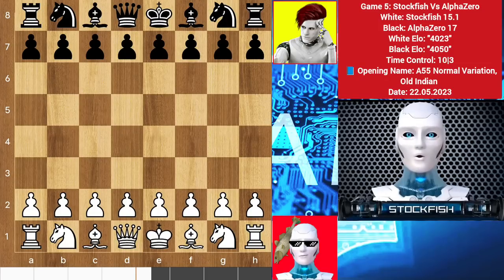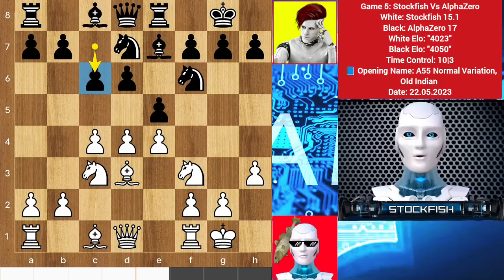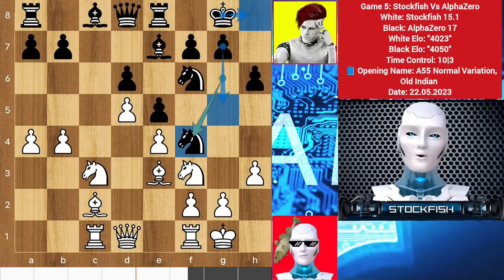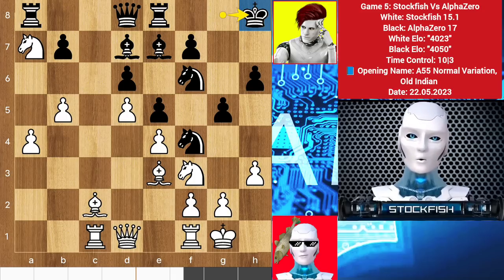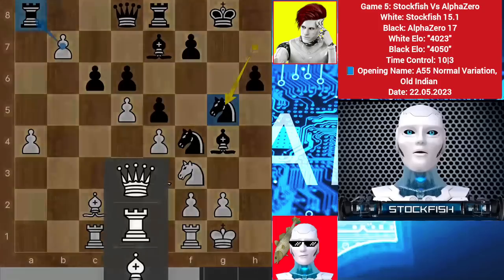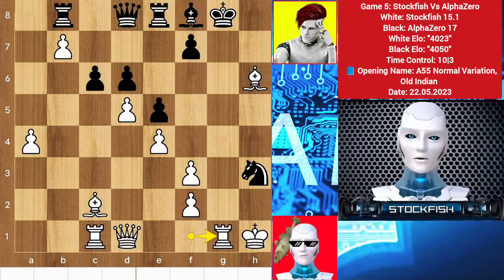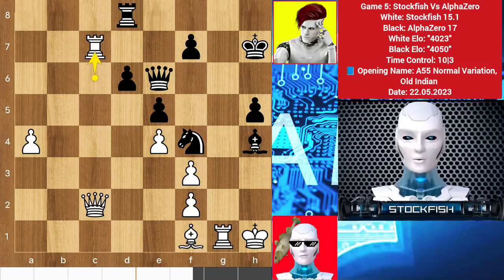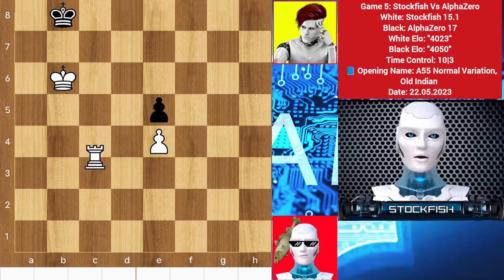Stockfish (4023 Elo) Destroyed AlphaZero (4050 Elo) in an Insane Chess Match | Gotham chess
[Brilliant Games of Stockfish and AlphaZero]

PGN-

1. Nf3 Nf6 2. c4 d6 3. d4 Nbd7 4. Nc3 e5 5. e4 Be7 6. Bd3 O-O 7. O-O Re8 8. h3
c6 9. d5 Nc5 10. Bc2 Ncd7 11. Be3 Nf8 12. b4 Ng6 13. a4 cxd5 14. cxd5 h6 15. Rc1
Nf4 16. Nb5 Bd7 17. Nxa7 g5 18. b5 g4 19. hxg4 Bxg4 20. b6 Nh7 21. Nc6 bxc6 22.
b7 Ng5 23. Bxf4 Bxf3 24. gxf3 Nh3+ 25. Kh1 Nxf4 26. Rg1+ Bg5 27. bxa8=R Qxa8 28.
dxc6 Qxc6 29. Bd3 Qd7 30. Rg4 Qe7 31. Bf1 h5 32. Rg3 Kh7 33. Rc6 Rd8 34. Qc2 Bh4
35. Rg1 Qe6 36. Rc7 Rd7 37. Rc8 Ra7 38. Kh2 Qf6 39. Bh3 Nxh3 40. Kxh3 Rxa4 41.
Qxa4 Bxf2 42. Kg2 Qh4 43. Rd1 Qg3+ 44. Kf1 Qxf3 45. Rd3 Qxd3+ 46. Kxf2 Qd2+ 47.
Kf1 Qd3+ 48. Ke1 Qe3+ 49. Kd1 h4 50. Qa8 Qd3+ 51. Kc1 Qe3+ 52. Kc2 Qf2+ 53. Kb3
Qd4 54. Rh8+ Kg6 55. Qg8+ Kf6 56. Rh6+ Ke7 57. Qg5+ Kd7 58. Qf5+ Kc6 59. Qc8+
Kb5 60. Qb7+ Ka5 61. Qc6 Qd1+ 62. Qc2 Qf3+ 63. Qc3+ Qxc3+ 64. Kxc3 Ka6 65. Kc4
Kb6 66. Rxd6+ Kb7 67. Rf6 Kc7 68. Kd5 h3 69. Rxf7+ Kb6 70. Rh7 h2 71. Rxh2 Kc7
72. Rh6 Kb7 73. Rc6 Kb8 74. Kc5 Kb7 75. Kb5 Ka7 76. Rc7+ Ka8 77. Kb6 Kb8 78. Rc3
Ka8 79. Rc8# 1-0

2) Follow The Rule number 1 😉